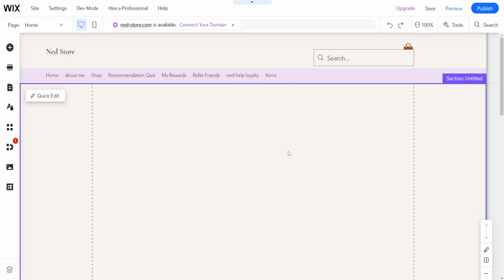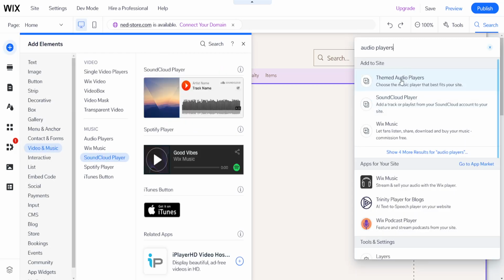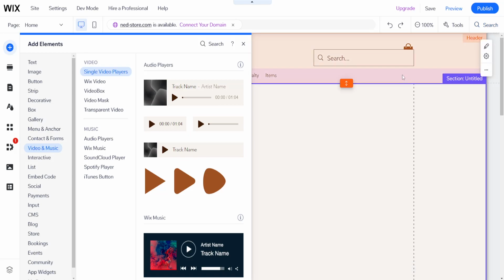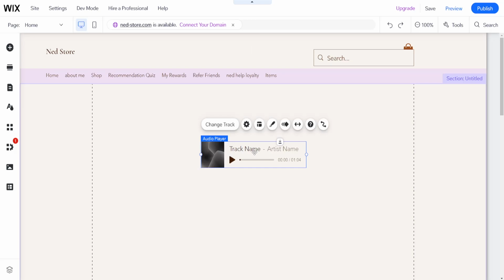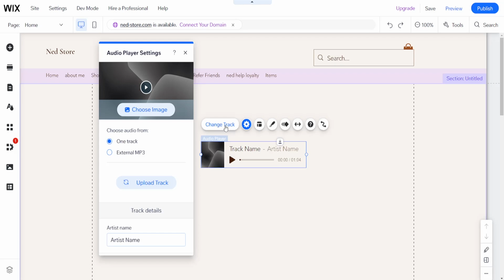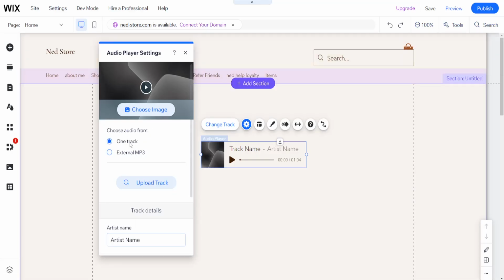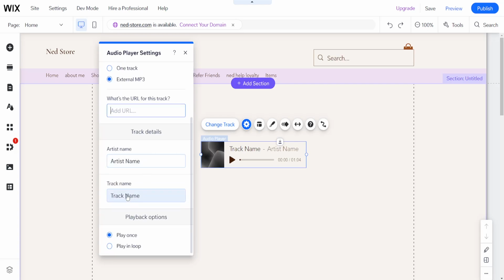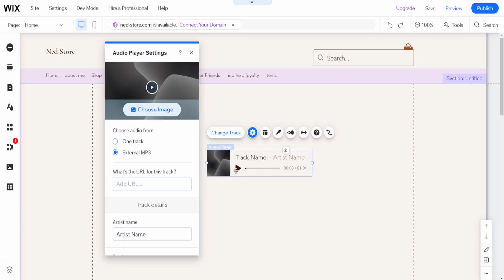How To Add Audio To Wix Website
In this video I show you how to add audio to Wix website. If you want to learn how to play audio on Wix then this is the tutorial for you.